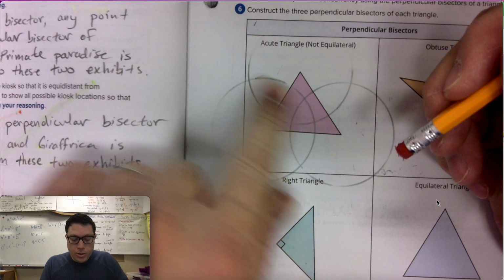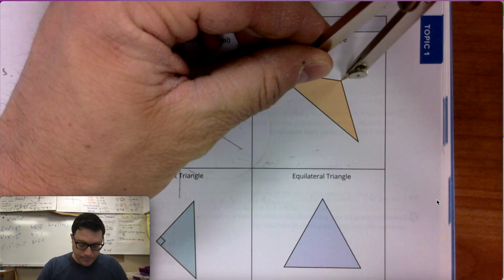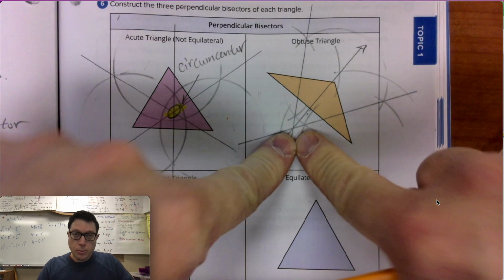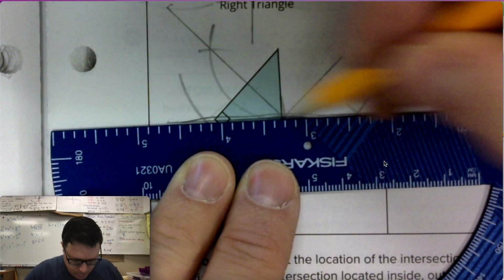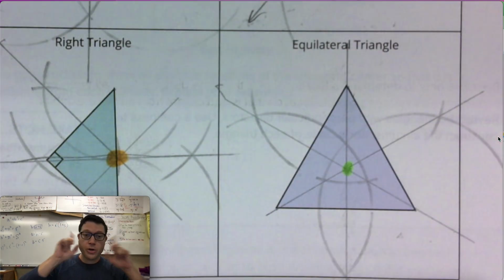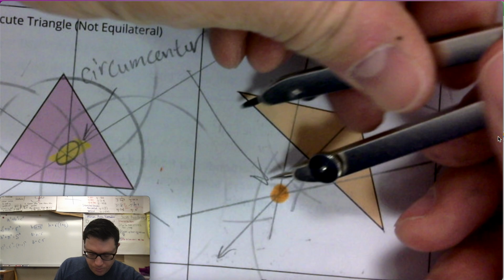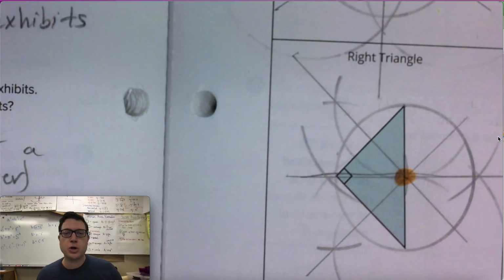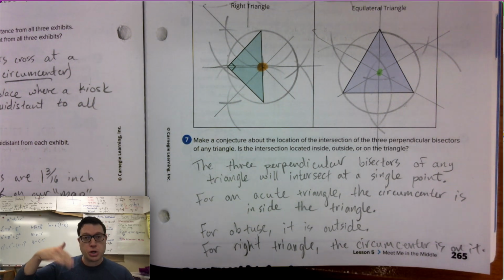Investigating the Circumcenter Triangle Perpendicular Bisector Geometry Lesson 5 pg 265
pg 265

The circumcenter is created from perpendicular bisectors of all 3 sides of a triangle. It is the point equidistant to the vertices of the triangle. A circle can be constructed from the circumcenter to go through all 3 points of the triangle.